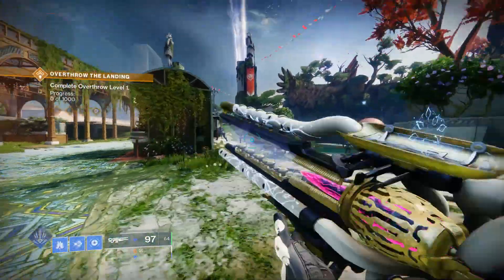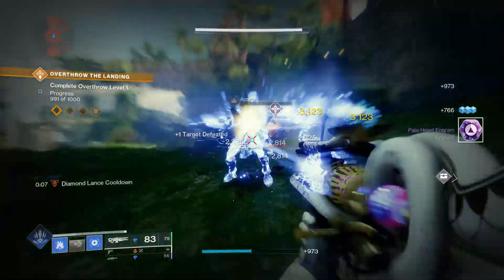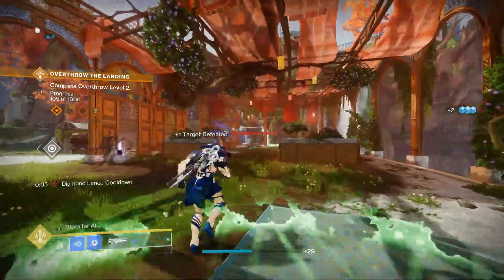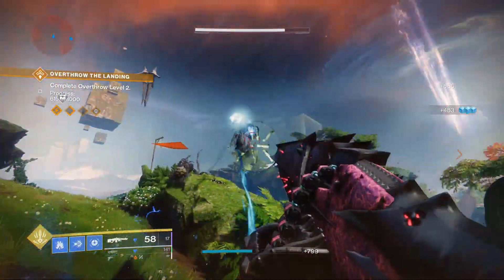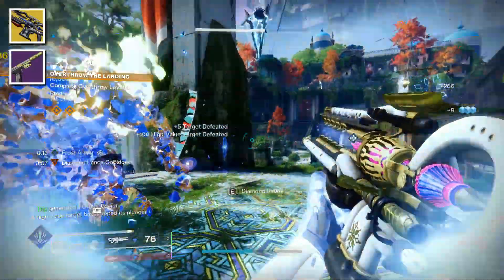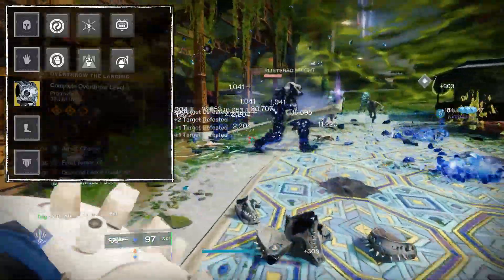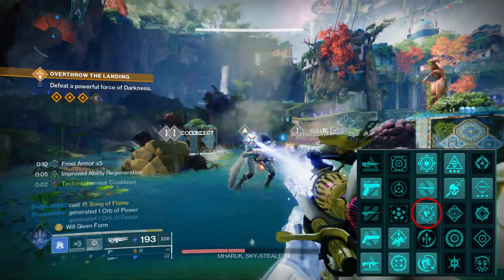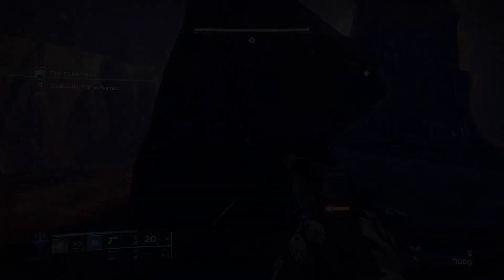This Stasis Titan Shatters Anything In It's Way (Season 24 Build)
Stasis got some good buffs and might be good now?
Timestamps -
00:00 - Intro
00:46 - Exotic of Choice
01:01 - Subclass Tree/Abilities
06:20 - Weapons
08:36 - Mods
11:23 - Artifact
12:18 - Tips? Not Really lol
13:40 - Outro